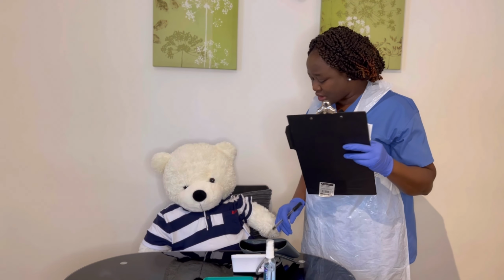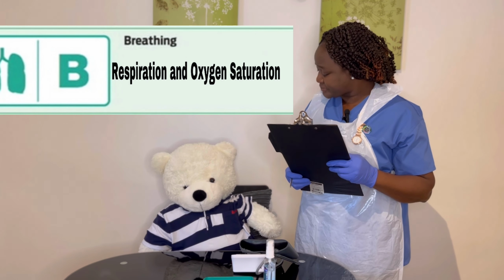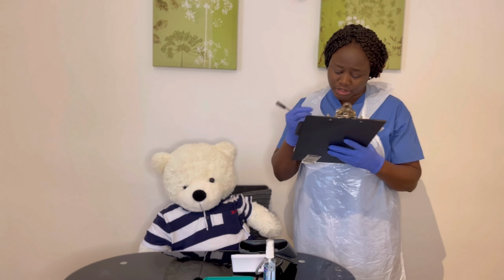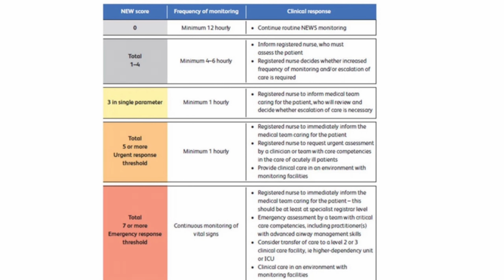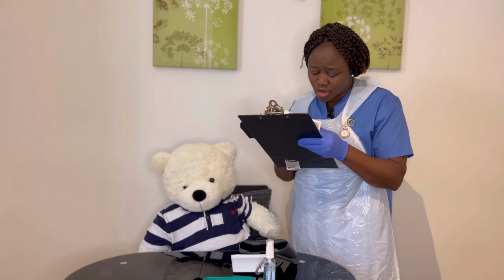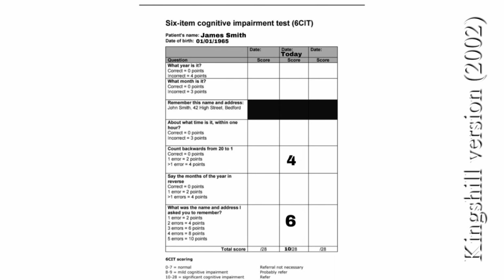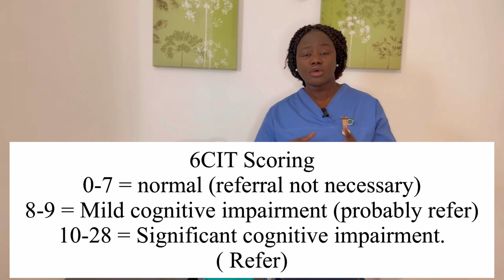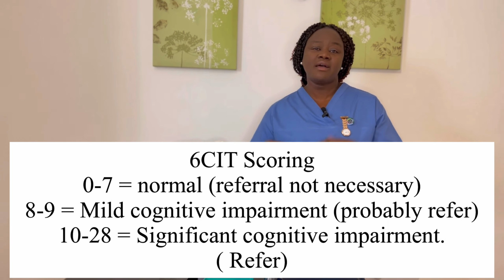Alzheimer’s Scenario -A to E Assessment using 6CIT chart📊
Alzheimer's - A-E Assessment of Alzheimer's scenario using the 6CIT chart.
Plot your NEWS chart accurately
Carry out an holistic assessment, Show Empathy, communicate effectively.
Alloted time for Assessment is 20minutes(5minutes to read the scenario, 15minutes for the complete assessment)  subject to review by the NMCUK.